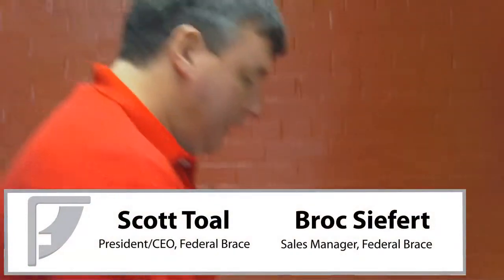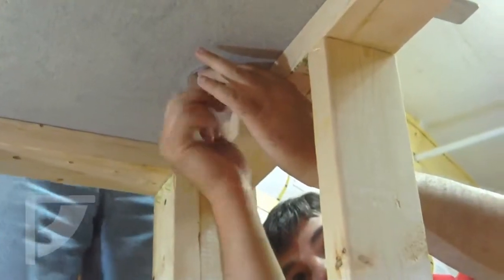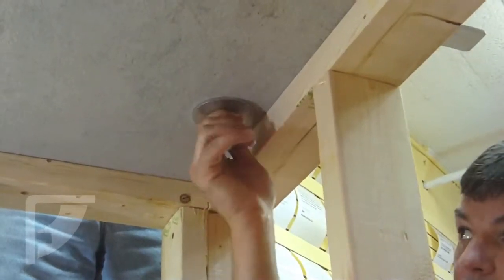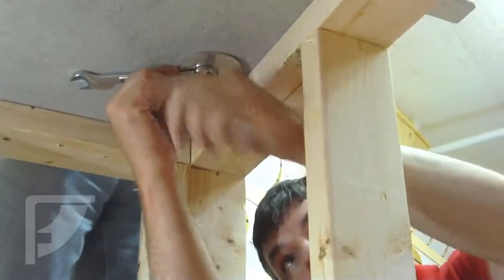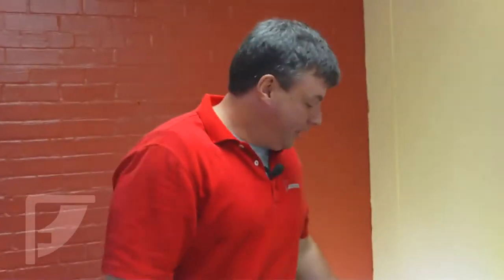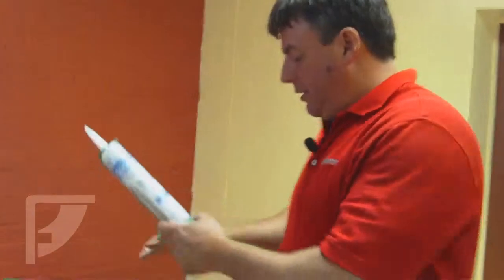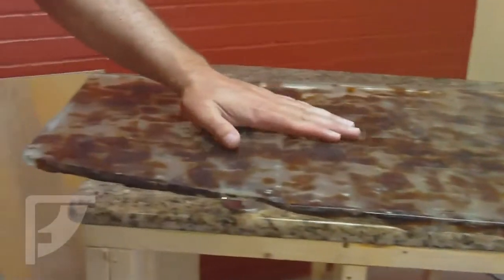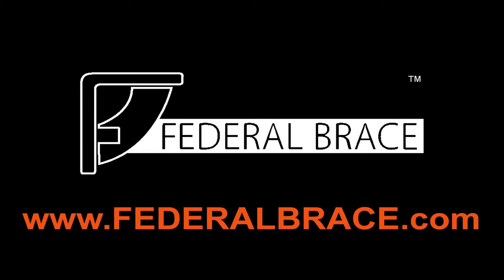HOW-TO: Install an Elevated Glass Bar on a Counter Mounted Support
Another installment of Federal Brace's Countertop Installation Series, in this video, Scott Toal and Broc Siefert take us through the installation of a Counter Mounted Elevated Bar supported with the stylish Perrine countertop support bracket.

Countertop mounted support brackets give the ability to elevate a counter or bar with a bracket directly fastened to the sub-counter.  There are some key points to consider when doing a countertop mounted bar application.  This video will highlight the countertop mount features.

--- Featured Products Listed Below ---